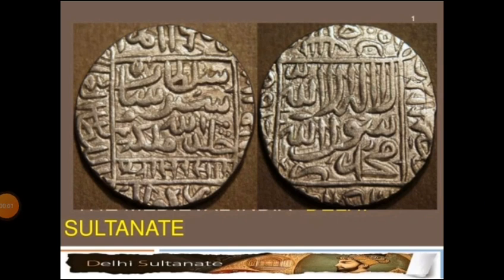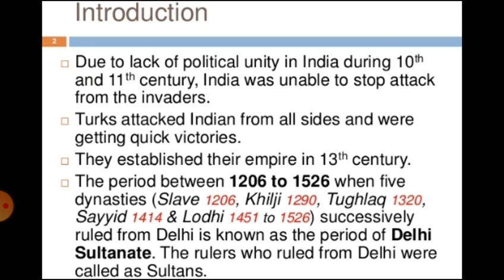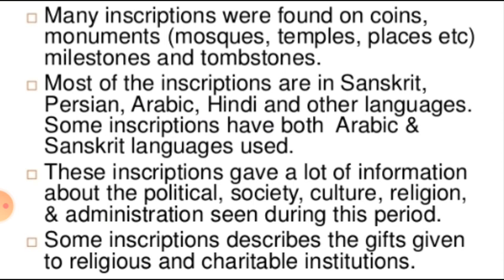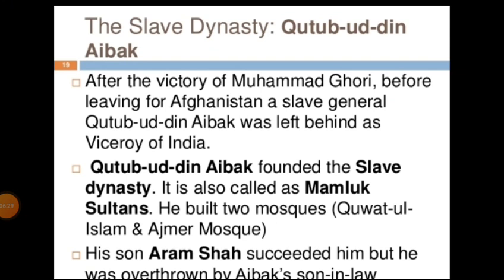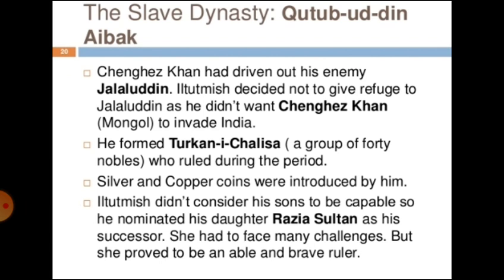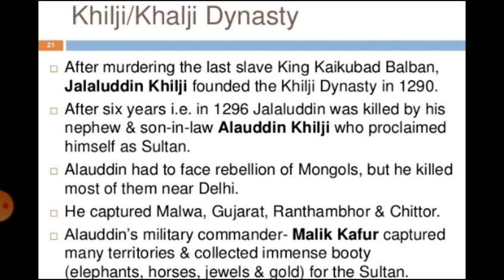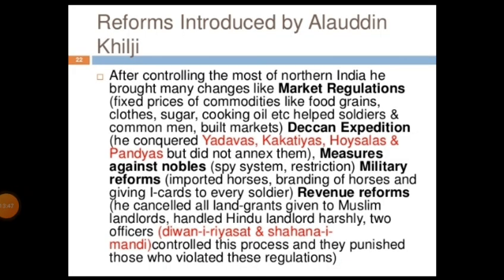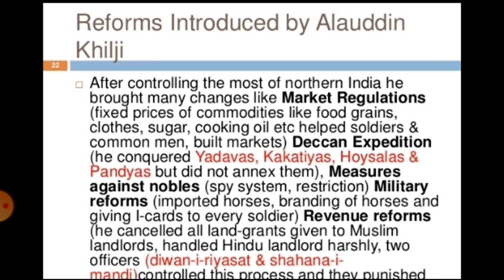Class 7th ch3 Delhi sultan part 1